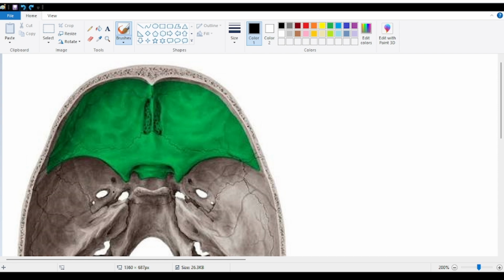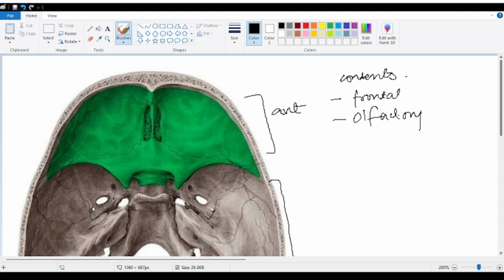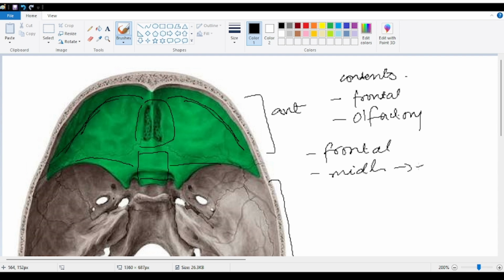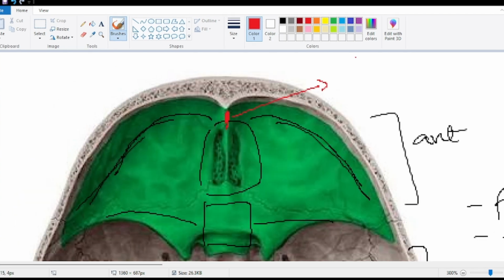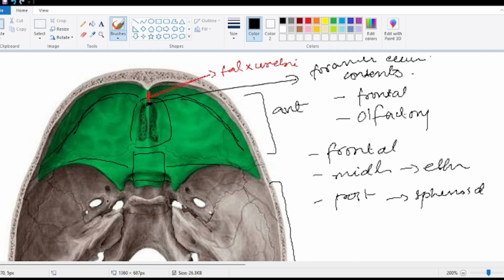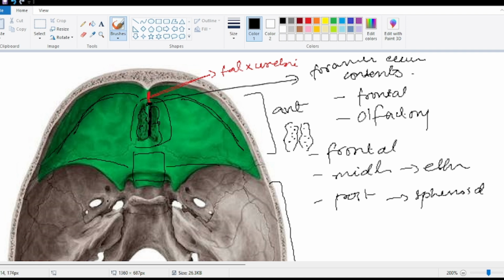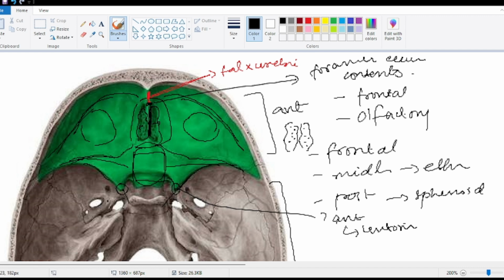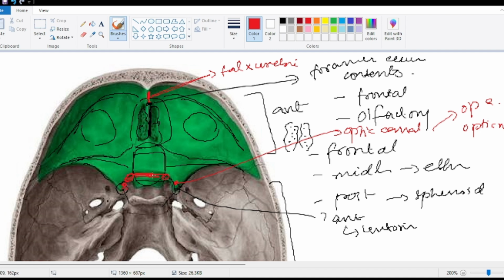Anterior Cranial Fossa l Everything you need to know l Best for MBBS Students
Hey everyone, In this video you'll learn about anterior cranial fossa, its boundaries, contents and important key features. This video lecture is best if you are learning Anatomy.